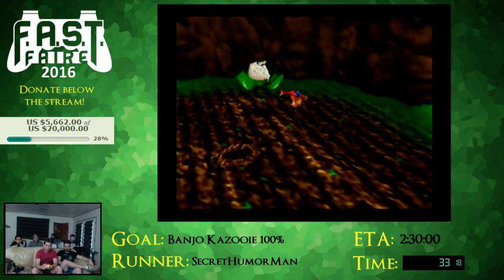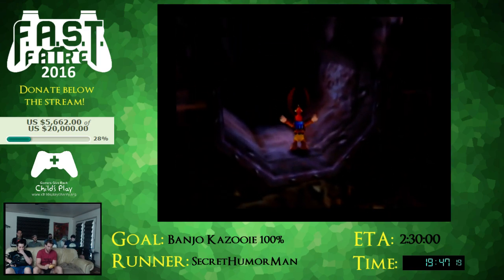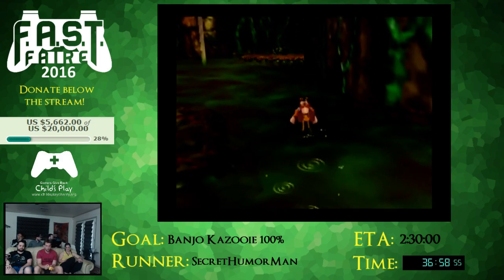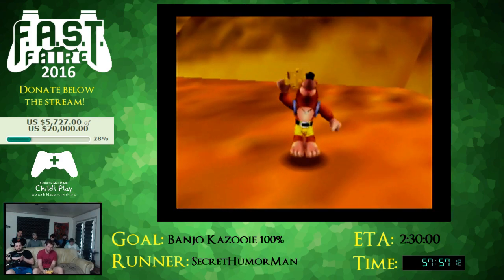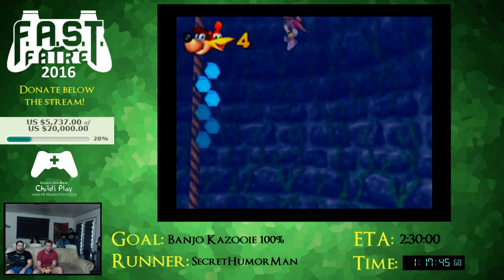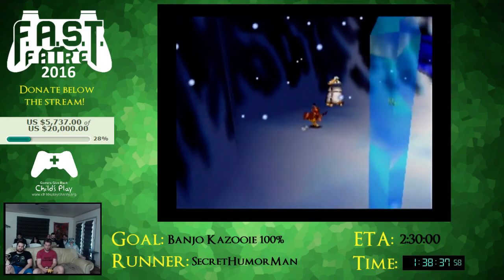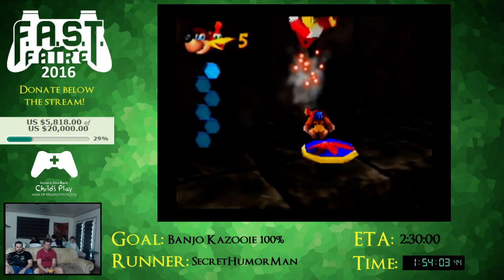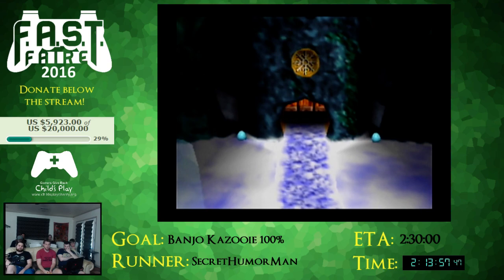F.A.S.T. Faire 2016 - Banjo Kazooie 100% (Pt. 1)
Part 1 of Secrethumorman's ) 100% run of Banjo Kazooie!